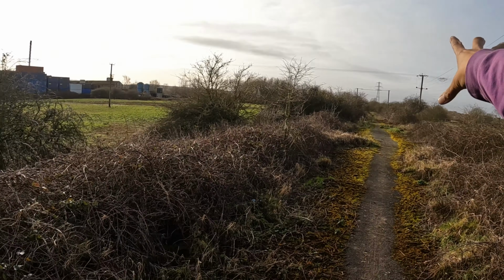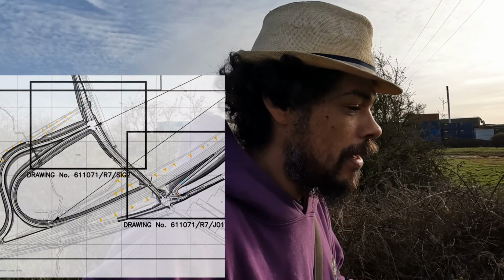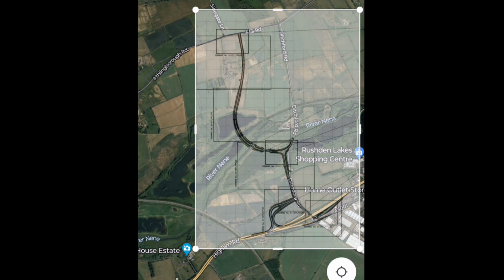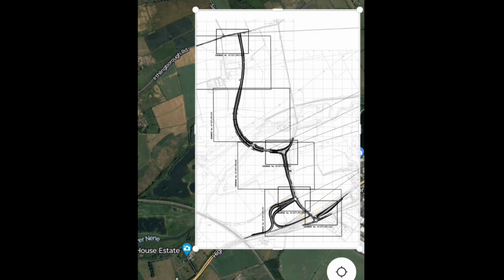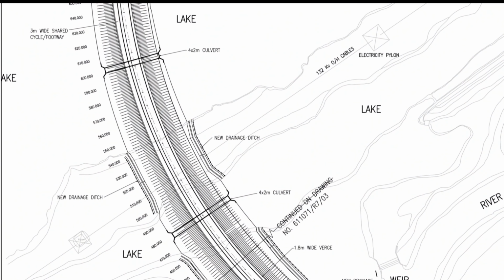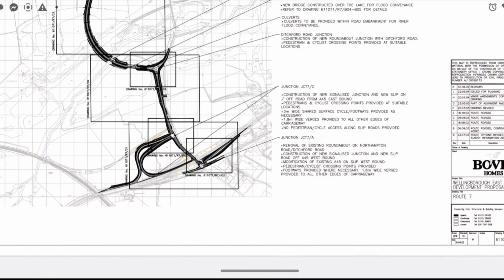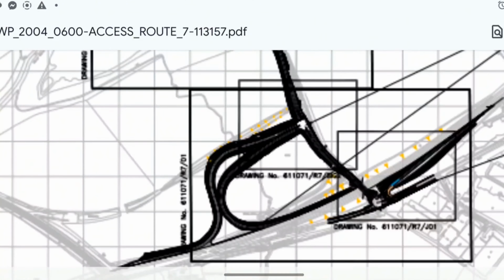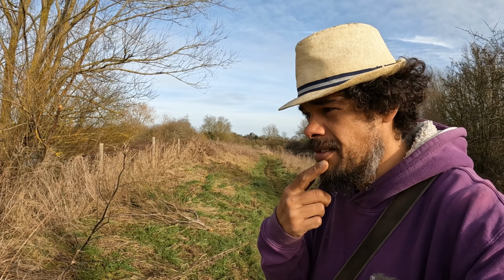A new road for Ditchford - Route 7 Stanton Cross (Deferred)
The Wellingborough development "Stanton Cross" is due to have over 3,500 homes built around the railway station area. New roads have been designed to help the flow of traffic in and out of the site (My opinions are reserved 😉). Route 2 we all know about due to the unlawful felling of the historic Lime trees of The Walks. Route 7 is another road which hit my radar when I found out two lakes would be lost at the upper Nene Wetlands. Now Route 7 has been deferred (On Hold) but would run traffic around the edge of our town to a new Ditchford Junction for the A45.  This road in my eyes is a much better option than the extremely destructive path of Route 2 but yet it has been deferred. I wonder why this is? I included the entire plans for Route 7 in the second half of this video for you all to glance over yourselves.
The channel is supported by viewers like yourself becoming Patrons, feel free with this